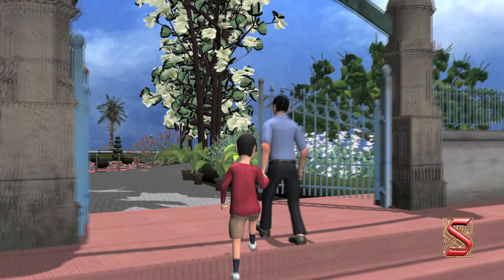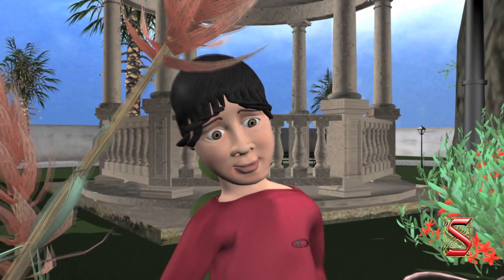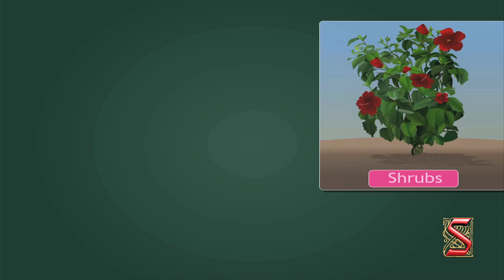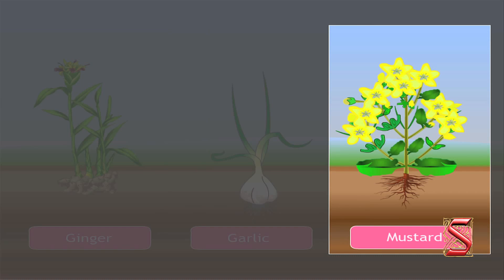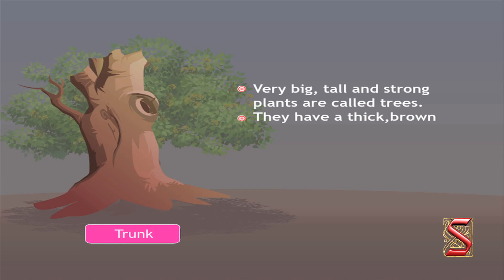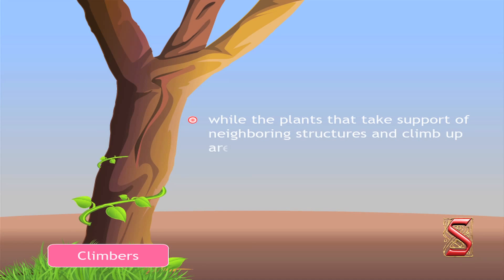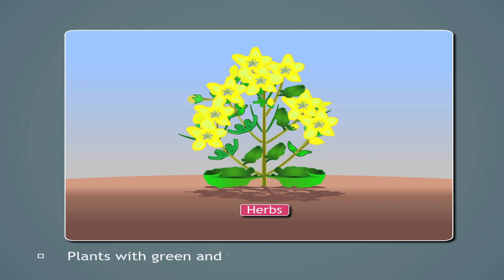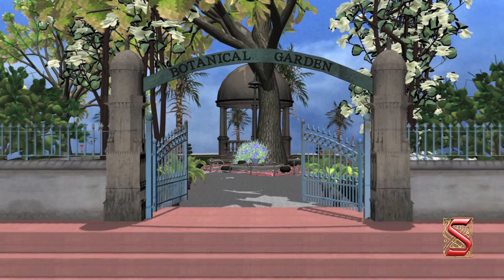Plants: Parts and Functions (Herbs Shrubs and Trees-01)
There are three types of flowering plants: herbs, perennials, and annuals. Herbs have green, tender stems with few branches. A shrub has a branching stem at its base and is taller than an herb. Are you able to identify the tree now? Take a look at the video and let's find out